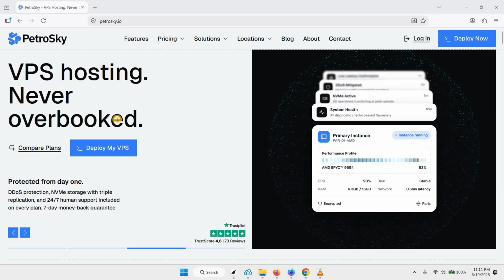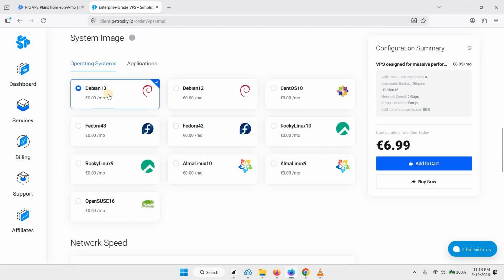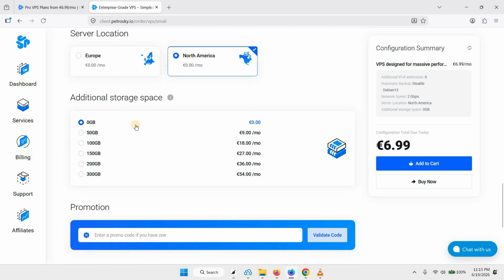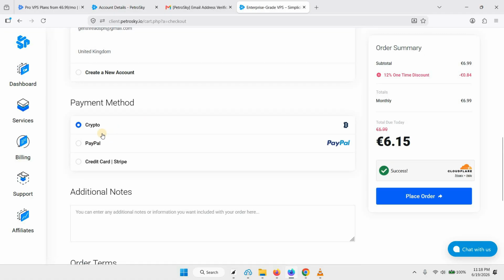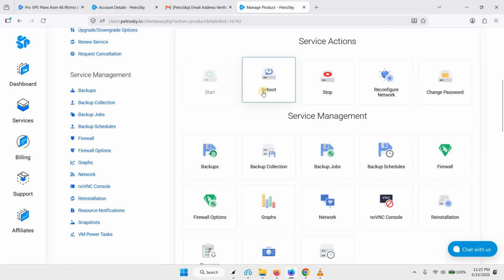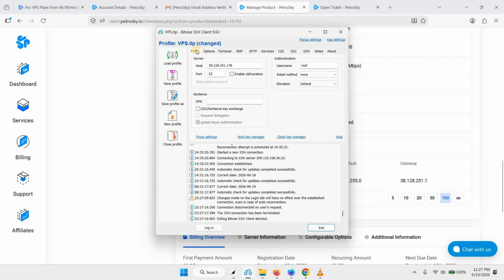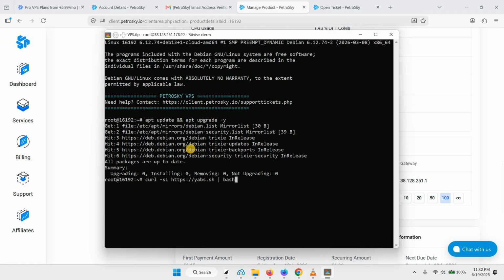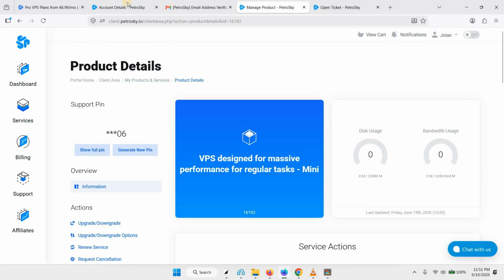PetroSky VPS Setup: The FASTEST Way to Get Started in 9 Minutes!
In this video, I'll show you how to set up a PetroSky VPS from scratch
in just 9 minutes — step by step, no experience needed!

PetroSky is a budget-friendly VPS provider starting at just €6.99/month
with guaranteed CPU & RAM, NVMe SSD storage, unmetered bandwidth, and
zero overselling. Perfect for hosting websites, apps, bots, or even
running a VPN server.

✅ Why PetroSky?
- No overselling — resources are 100% yours
- AMD EPYC processors + NVMe PCIe SSD
- 99.9% uptime guarantee
- 7-day money-back guarantee
- 24/7 live support

self-hosted server tutorials every week!